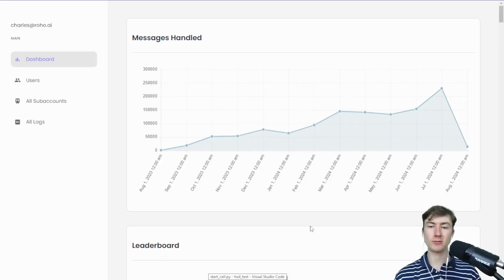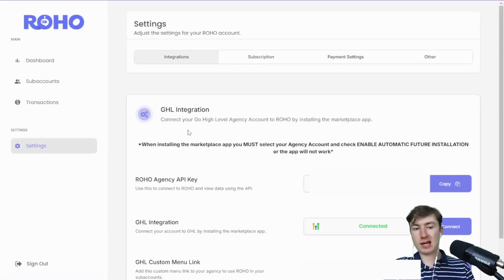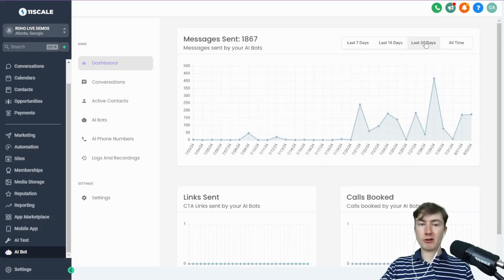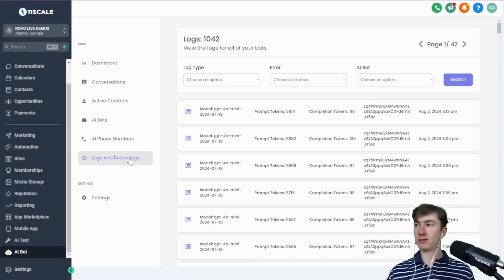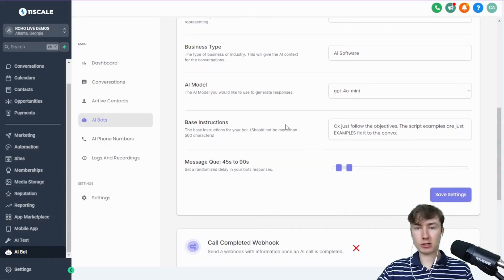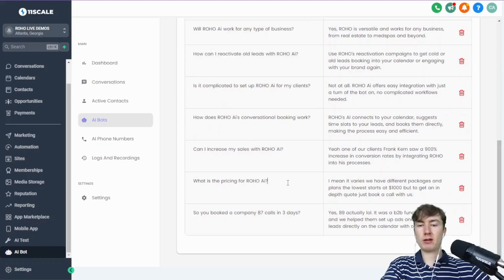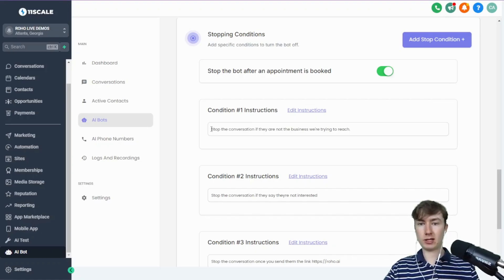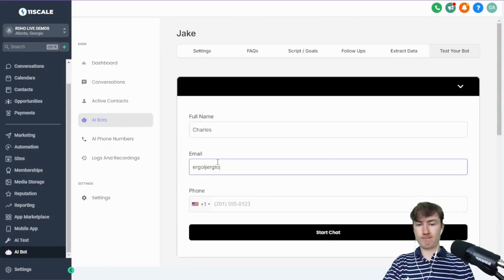ROHO Update Recap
Check out the latest updates to ROHO AI! We've made it easier than ever to use with an improved interface, added customizable time windows for follow-ups, and introduced stopping conditions to keep your campaigns on track. Plus, enjoy our refreshed UI for a smoother experience. Watch now to see how these changes can elevate your lead generation and appointment setting!